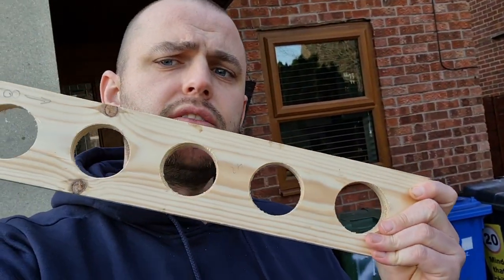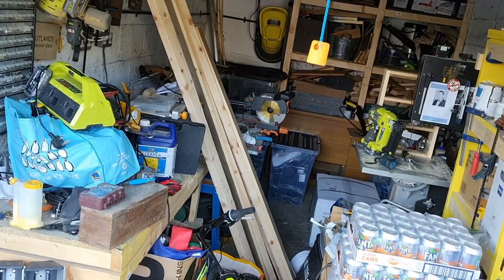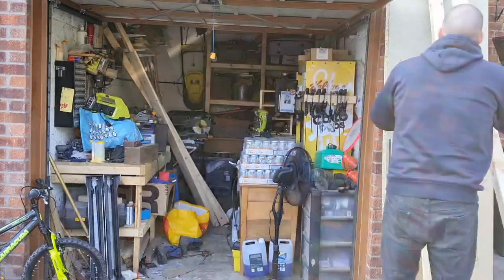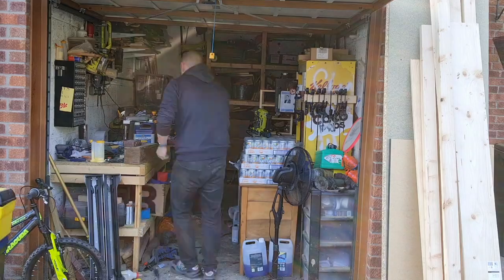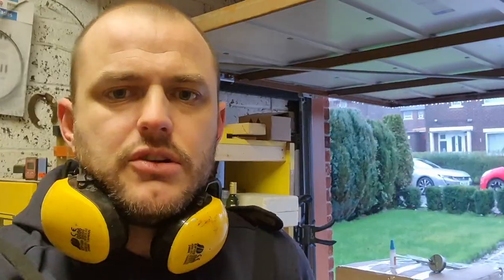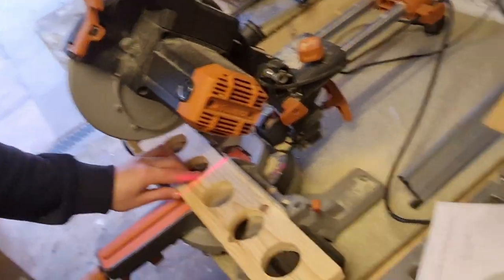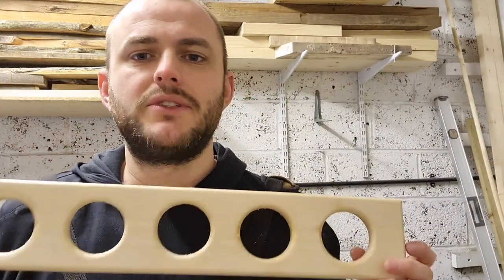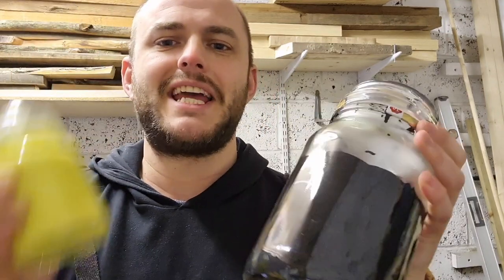The big 'Taster Tray' reveal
Episode 48

Special episode revealing the NEW taster trays, and how they were made.
special thanks to Rob Radford.

More importantly drop me a message or even better call down to The Secret Sip & The Courtyard Brewery for a chat & a drink, a run or a cycle. We’re here The Courtyard Brewery